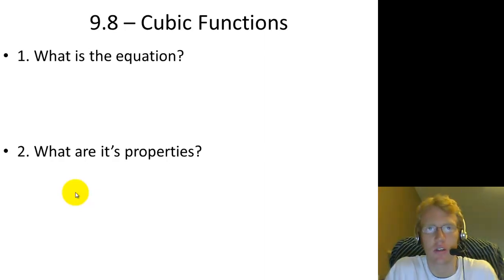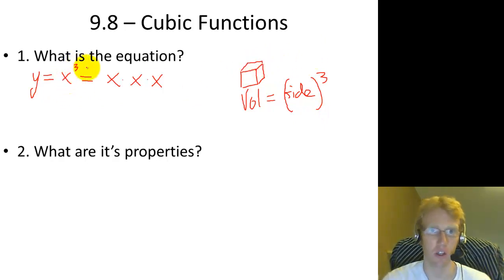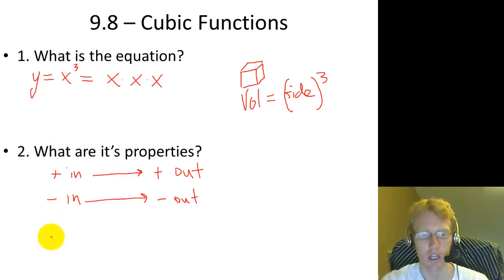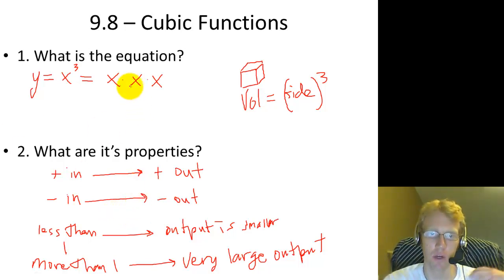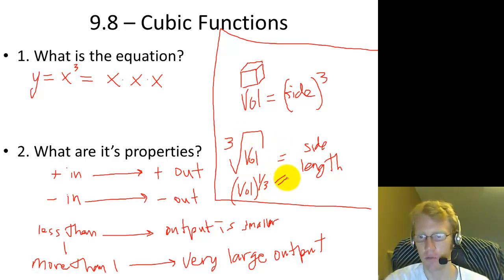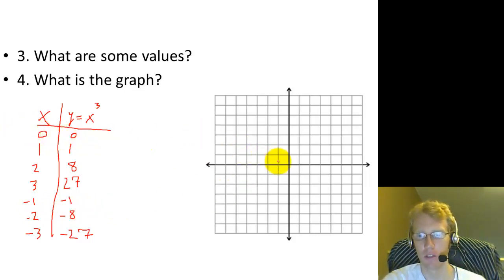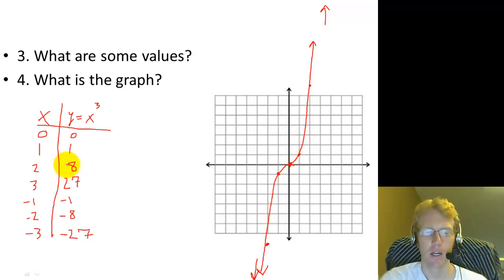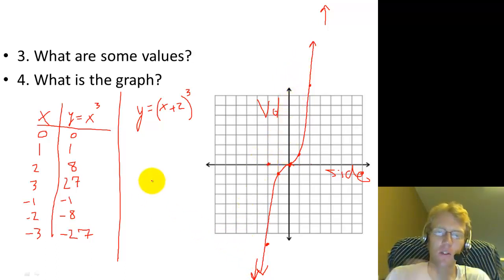Quadratics 9 8 Cubics